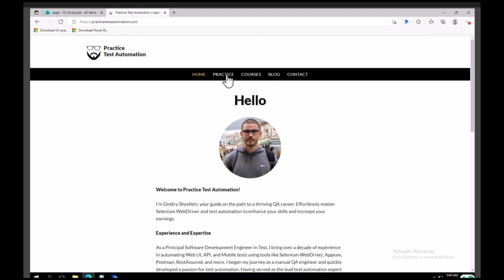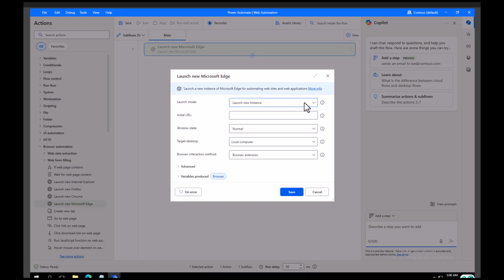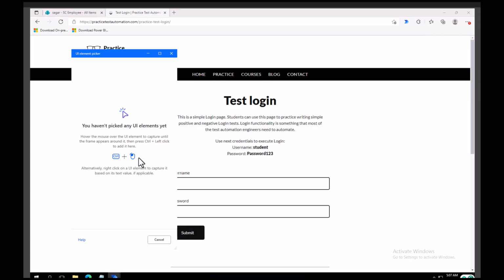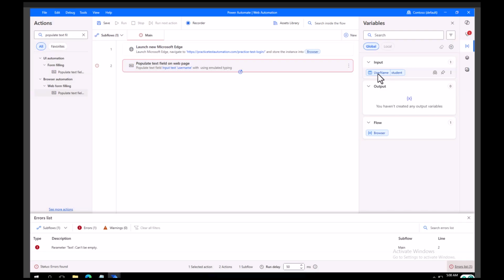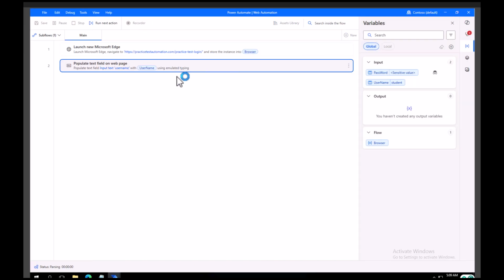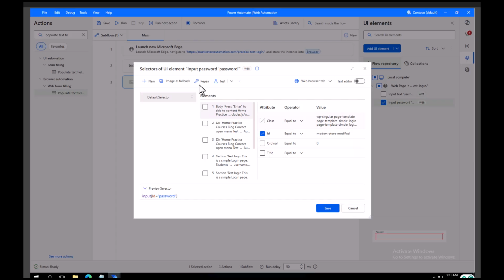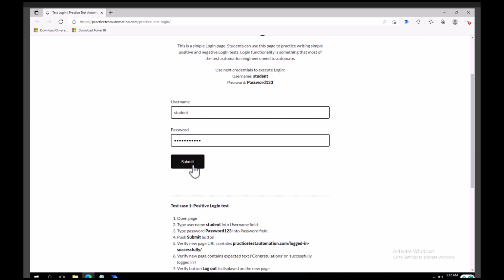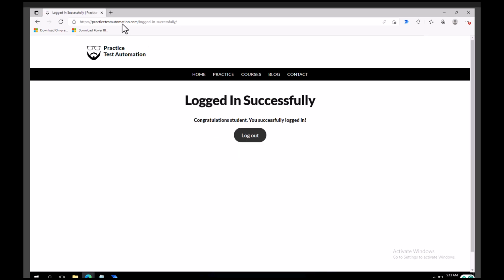How to Auto-Login to Any Website using Power Automate (RPA Tutorial)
In this video, I will show you how to automate the process of logging into a website and scraping data using Power Automate Desktop.
Manually logging in every day to copy data is a waste of time. I will teach you how to build a Robotic Process Automation (RPA) flow that handles your credentials, navigates the site, and extracts the information you need into Excel or a CSV file.
What we will cover:
✅ How to launch a browser automatically.
✅ How to pass Username and Password into login forms.
✅ How to handle 'Click' actions for buttons.
✅ How to use the 'Extract data from webpage' tool for scraping.
✅ Best practices for handling dynamic web elements.
Timestamps:
0:00 - The Problem: Manual Data Entry
1:15 - Launching Power Automate Desktop
3:30 - Recording the Login Process
5:45 - Handling Credentials & Passwords
8:00 - Extracting Web Data (Scraping)
10:20 - Running the Full Automation
12:00 - Error Handling & Tips